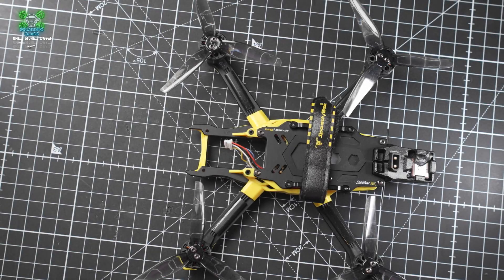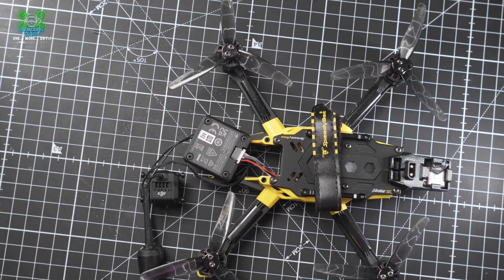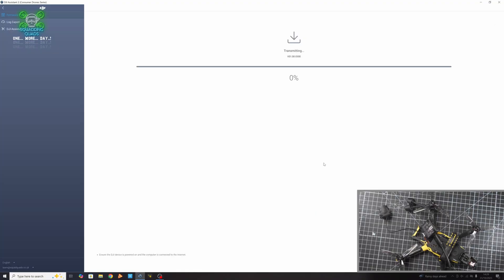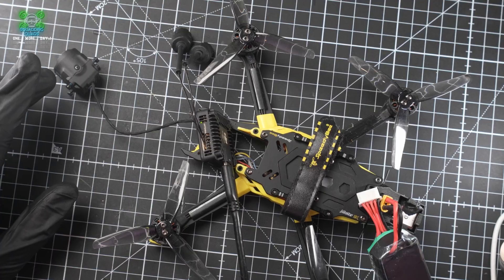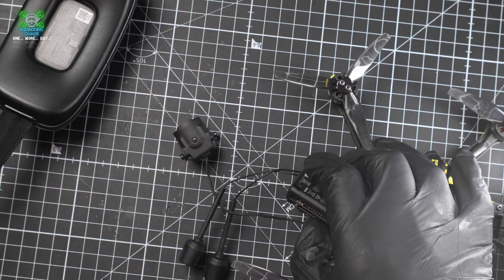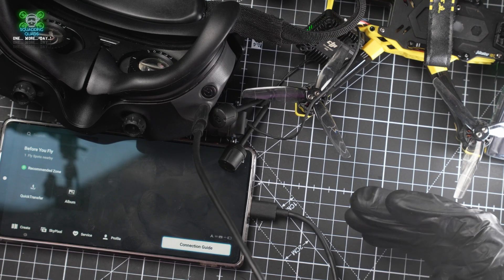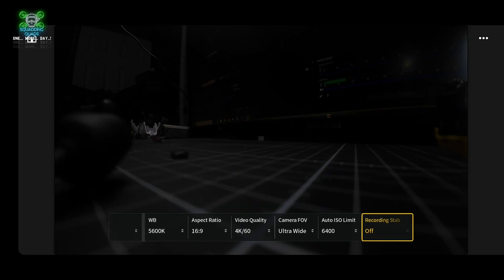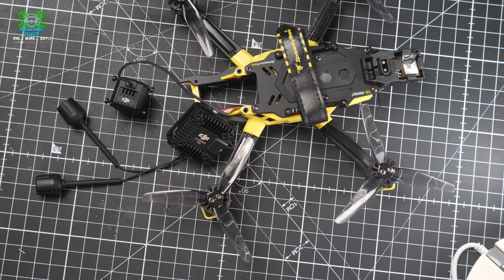How to Bind, Activate & Update Your DJI O4 Air Unit – Complete Beginner Setup Guide!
Cheap dji goggles

Welcome back to our Getting Newbies Flying series — this is Video 2, and today we’re diving into one of the most important parts of setting up your FPV drone:
👉 Binding, activating, and updating your DJI O4 Air Unit.

Whether you’re new to digital FPV or just picked up your first DJI Goggles 3  this step-by-step guide walks you through the entire process from scratch.

We’ll show you how to:
✅ Bind your DJI O4 Air Unit to your goggles and controller
✅ Activate it through DJI Assistant 3 software
✅ Install the latest firmware updates for the best performance
✅ Troubleshoot common connection issues

This guide is perfect for beginners, first-time pilots, or anyone switching from analog to DJI digital FPV.
We’ll also cover safety tips, best practices, and how to confirm everything’s working before your first flight.

👨‍✈️ This video is part of our “Getting Newbies Flying” playlist — a complete beginner FPV setup series designed to get you from box-fresh gear to your first successful flight!